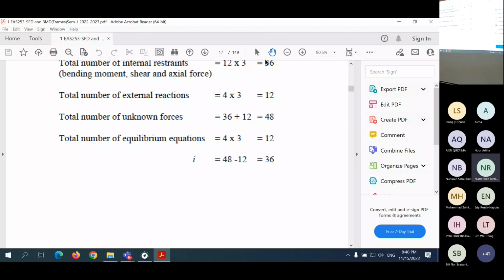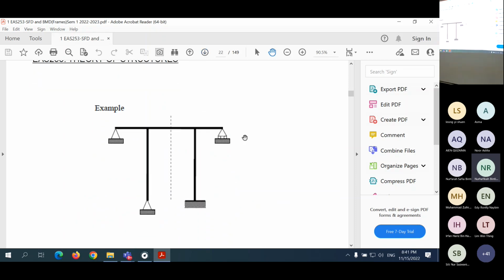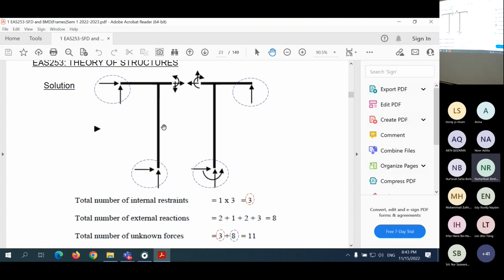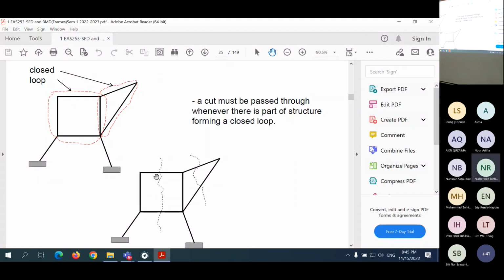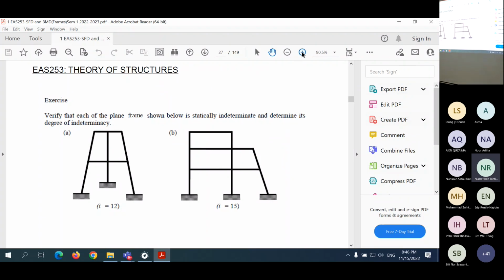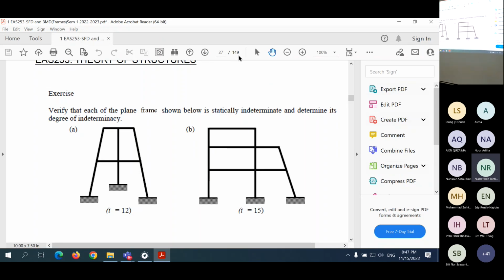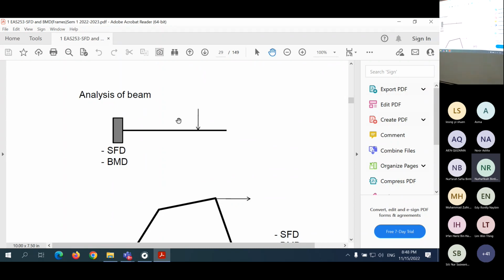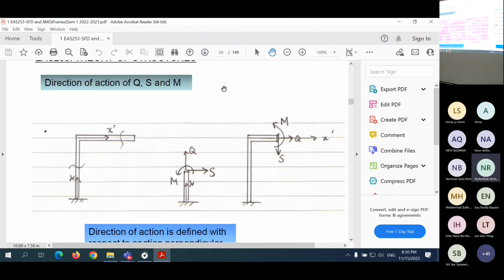EAS253-18:Theory of Structures(Series 18)